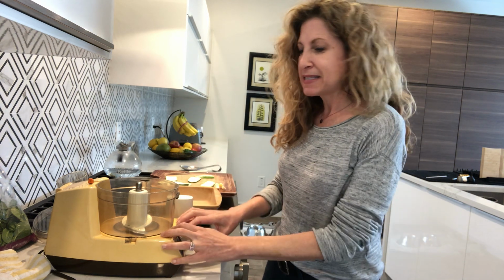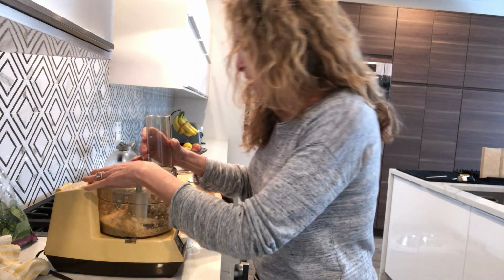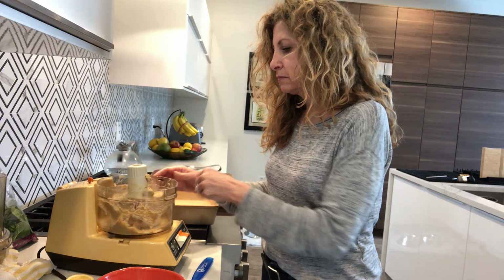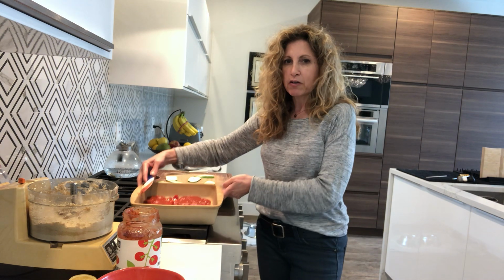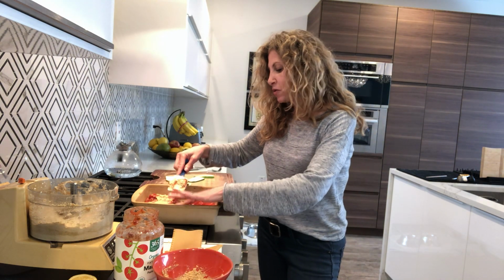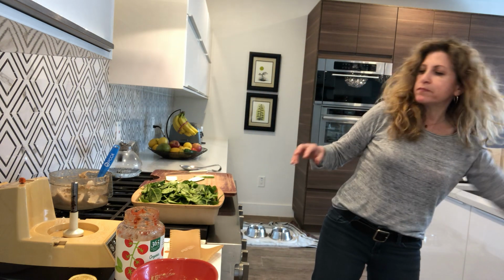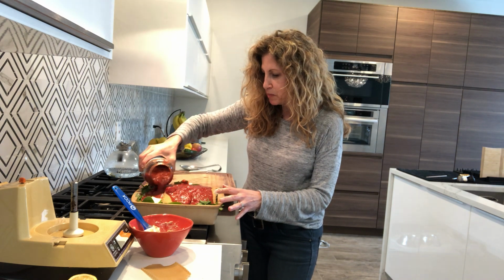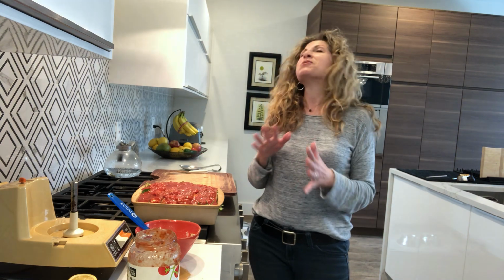Aspen Lasagna by Lauren Bernick of Well Elephant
shares her plant-based lasagna recipe that is being published in the Ultimate Weight Loss Bundle.

This bundle includes cookbooks and classes from over 100 well-known plant-based chefs like Chef AJ and Brittany Jaroudi, doctors such as Dr. McDougall, and educators like Lauren Bernick.

You can get 1,000 plant-based recipes such as this one in the bundle for only  $49. It's a $4,600 value. It is only being offered until March 2, 2022 at 11:59pm PST.

You can watch this video anytime to see how to make the Aspen Lasagna even though you won't be able to order the UWL Bundle after March 2nd.